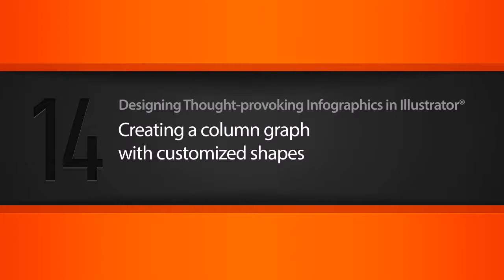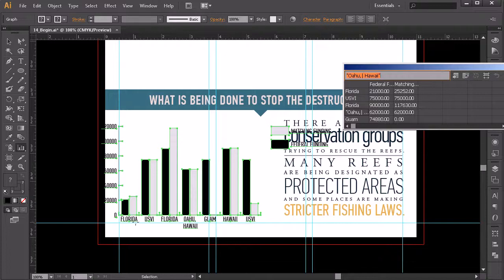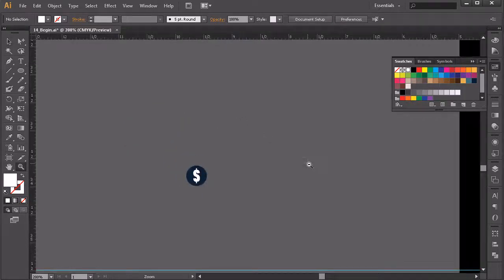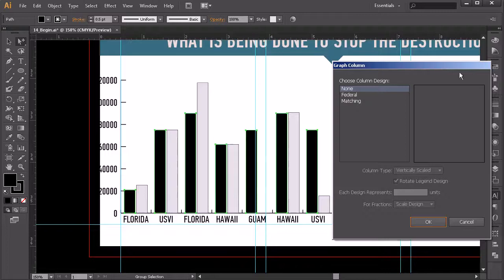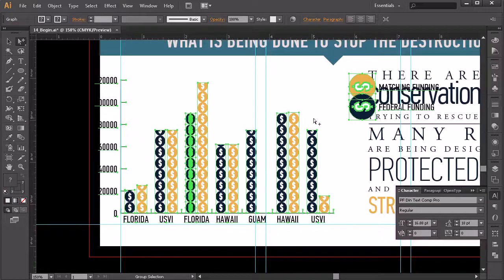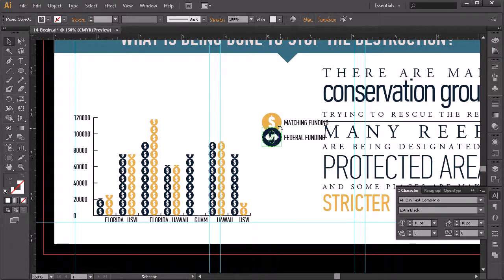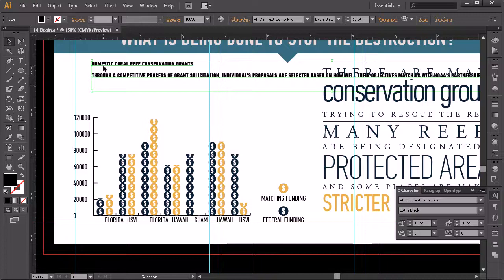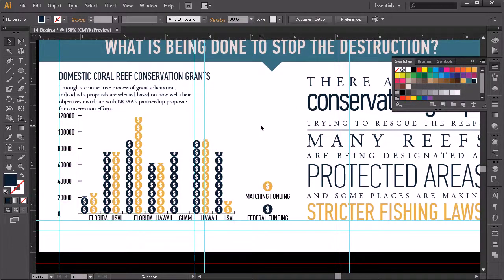14 Creating a column graph with customized shapes